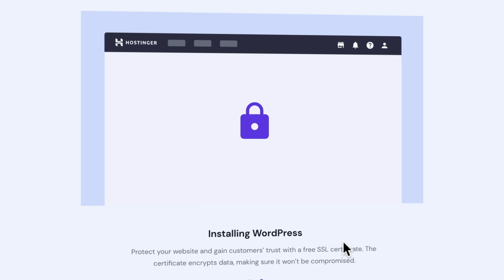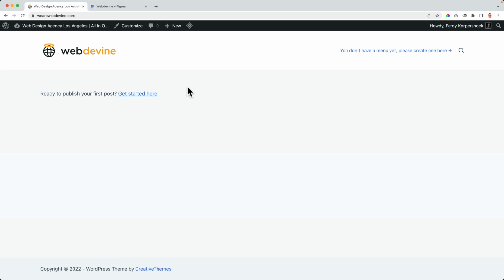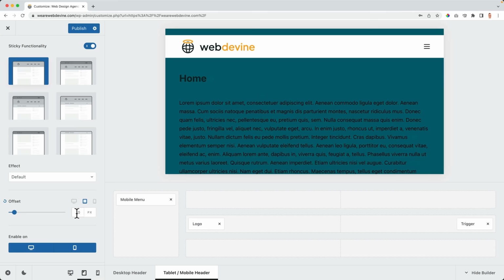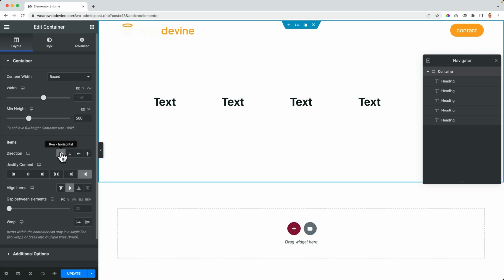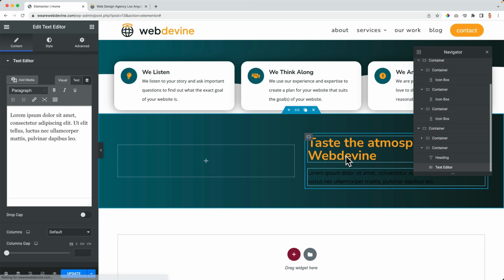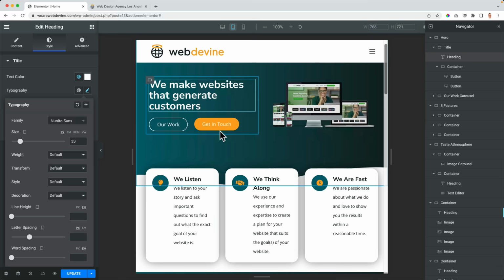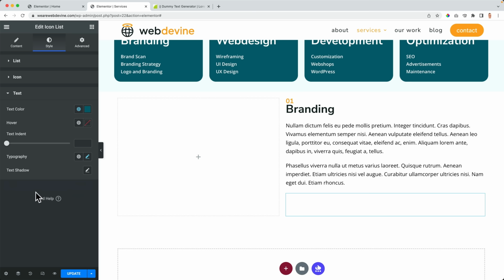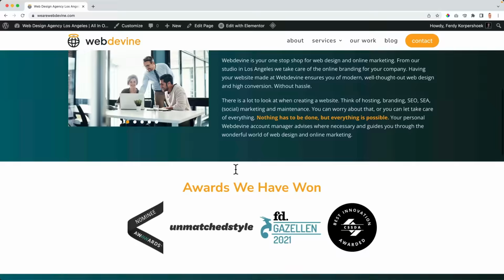How To Create A Wordpress Website In 2024 | Elementor Flexbox Container Tutorial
Learn how to make a WordPress website using Elementor. A Free page builder with the brand new Flexbox Container builder. Thanks to this WordPress tutorial, you don't have to spend thousands of dollars on a web designer. Now you can make a professional website yourself!

Timestamps:
00:00 Intro
04:01 Get A Free Domain and Webhosting
08:40 Install WordPress

13:28 Clean Up And Configure Your WordPress Website
17:20 Create A SEO Friendly Site Title
21:42 Branding: Colors

26:10 Get The Blocksy Theme
29:19 Make or Outsource and Upload Your Logo
33:07 Create A Menu With Pages
41:55 Insert Your Branding Colors Into Your Website

45:41 Configure Your Blocksy Theme Header
52:22 Branding: Fonts
57:09 A Nice CSS Trick
01:03:23 Make Your Header Sticky
01:06:58 Create A Call To Action In The Header

01:10:49 Install And Configure Elementor
01:18:26 Create A Transparent Header
01:25:18 Optimise Your Header On All Devices

01:29:43 Introduction To The Elementor Flexbox Container
01:54:44 Padding and Margin
02:01:43 Create Shape Dividers
02:03:32 More Elementor Flexbox Features
02:14:25 Link Any Text To A Global Color
02:39:55 Create Animations In Elementor
02:44:12 Optimise Your Elementor Page For All Devices
02:53:46 Create The About Page
03:04:45 Make Use Of Third-Party Elementor Plugins
03:15:44 Make A Page In Elementor Using Copy and Paste

03:33:09 Create The Contact Page
03:42:13 Create A Footer On Your WordPress Website
03:54:38 Create A Portfolio and A Blogpost
03:56:24 Follow-Up Tutorials

Follow Up Tutorials

I will show you how to get your .com domain name for free if you don't have one.
Then we will install WordPress. WordPress is the most powerful website builder on the web. It powers more than 43% of all websites on the internet. And it is free!

Then we will create this website from scratch using a free WordPress theme and a free page builder called Elementor. We will not just build a website. No, I will also talk about branding and choosing the right colors for your website. I will show you which fonts to use and how to create or outsource a logo.

Elementor is a fantastic free page builder that enables you to create your pages using a simple drag-and-drop method. Using the Elementor Flexbox Container, it is easy to build your website. And if you want to change something? Just click, and change the content. That is how easy it is.

We will use global branding colors on our website, so if you want to change colors, they will change on the whole website. So with a few clicks, you can change the look and feel of your website.

With the header, you can create something like this, but also like this, or this. You can make your whole header sticky or just a part of it. And you can make parts of your header transparent like this or this. And when you scroll, you can add a different logo. And it is all really simple to set it up like this.

I will also show you how to create all these pages from scratch. This is what my homepage looks like, but with the skills I teach you in this tutorial, you can also make a homepage like this, or this, or this.

And, of course, the website we will make will be optimized for all devices. Desktops, tablets, and smartphones.

And if you want to, you can learn how to create blog posts on your website, so you can be found through organic search results, which can bring you more potential clients.

You can create a portfolio page and showcase your work. We will discuss creating the right title for your website and finding high-quality images. External plugins give your website more functionalities, like extra Elementor elements and a contact form so people can reach out to you. We will save parts of our website so we can use them repeatedly. Or copy and paste parts of your website with a few clicks.

When you watch this tutorial, you can create a professional website and even consider making websites for others and generating an extra income source. Tons of people who follow my tutorials have thanked me because they are now full-time web designers.